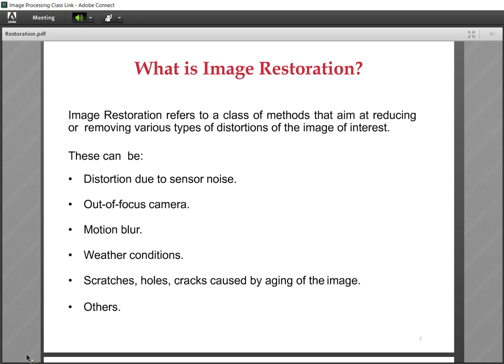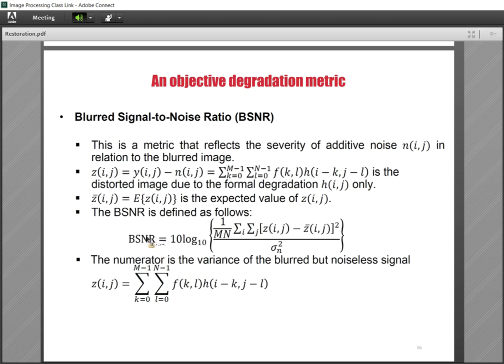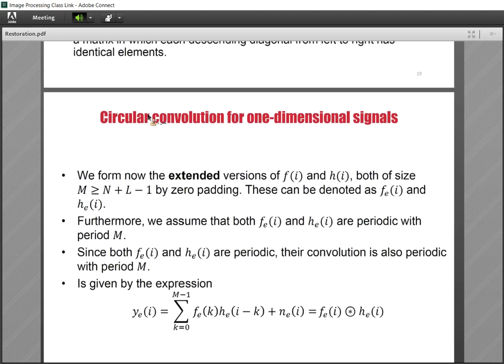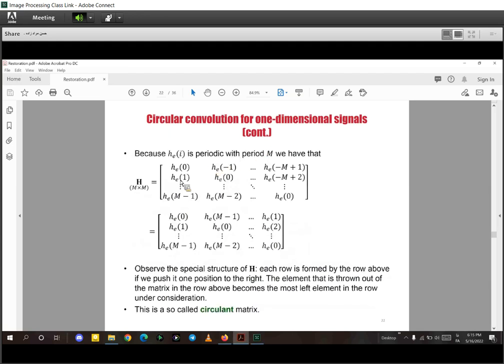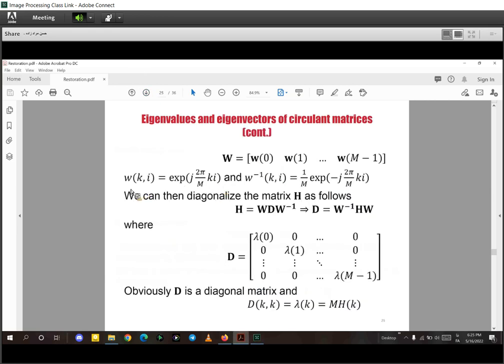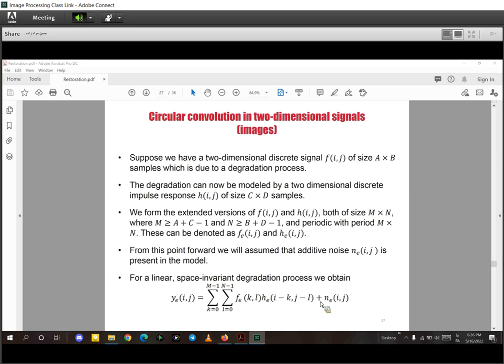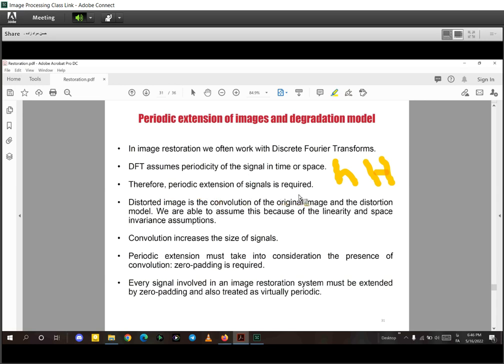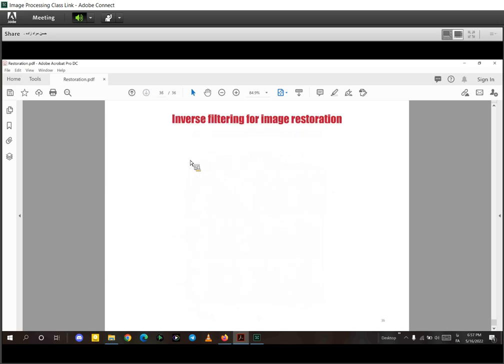محاضرة امج ال 15 يوم الاثنين 16 / 5 / 2022